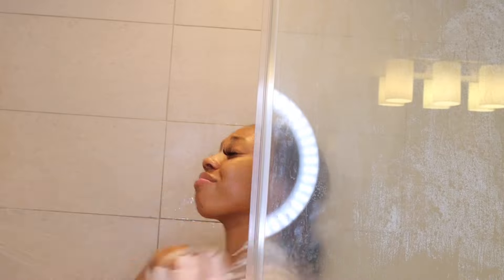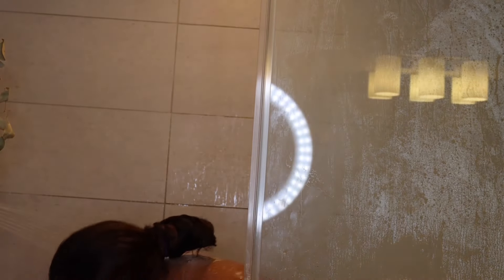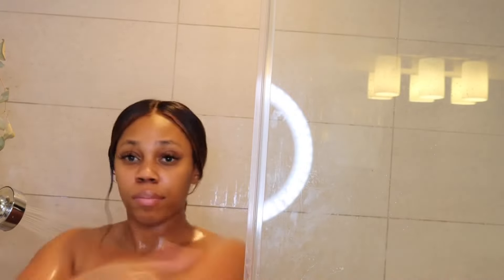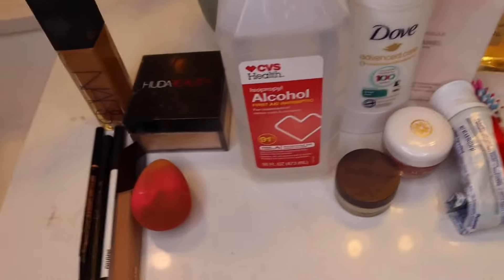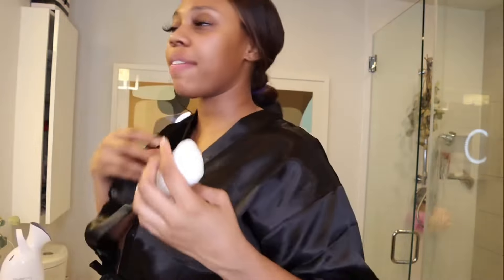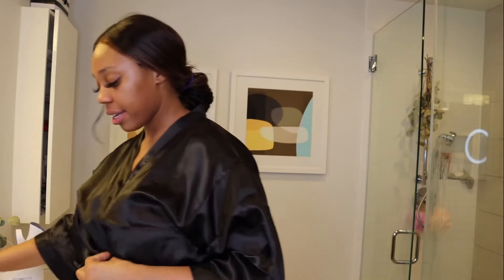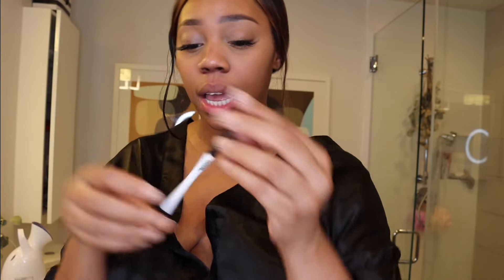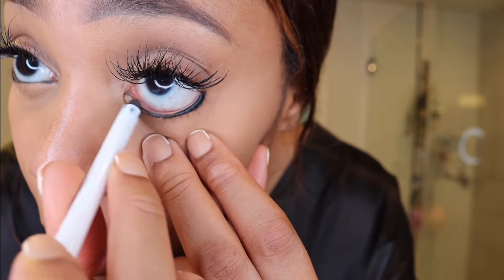D!@K Appointment GRWM 🍆😛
Get ready with me D appointment style 😂 super funny & cute like always!